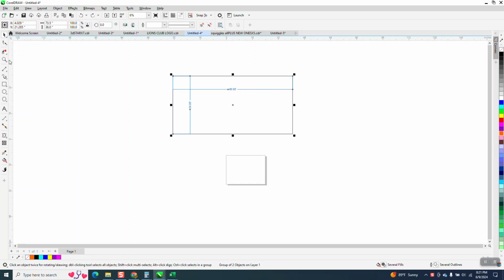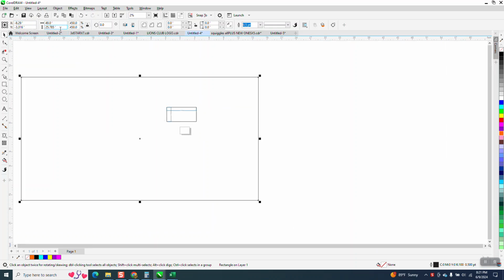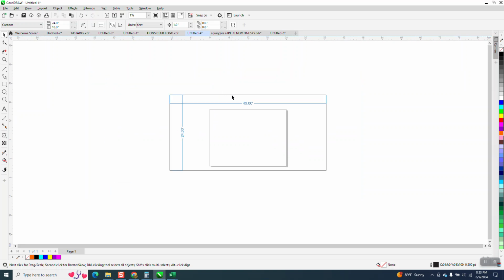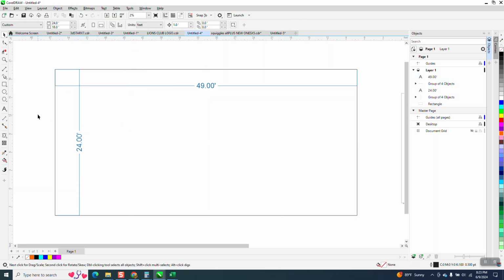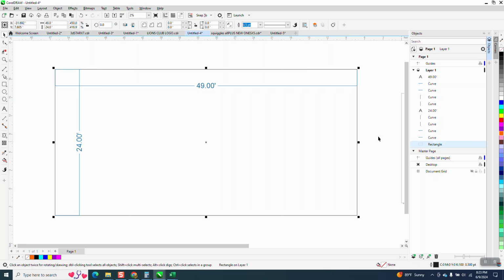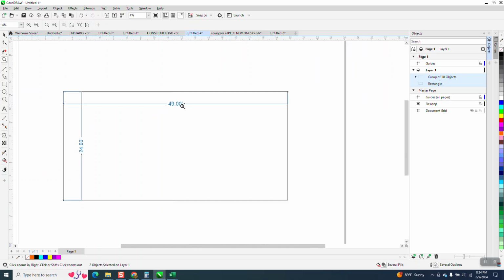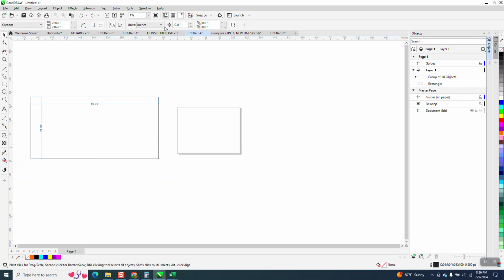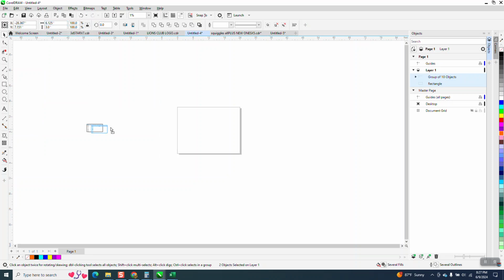Corel Draw Tips & Tricks FREEZE the Parallel Dimension numbers